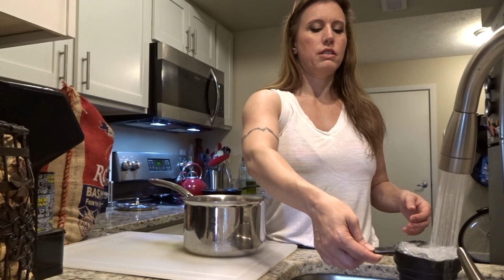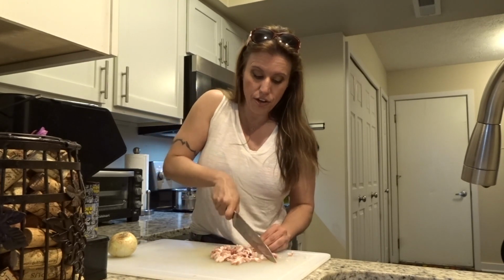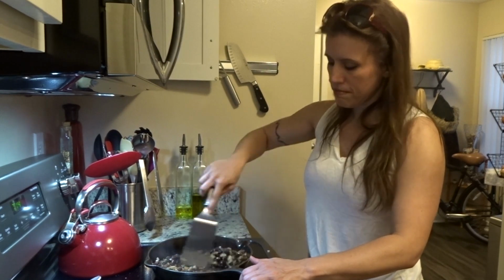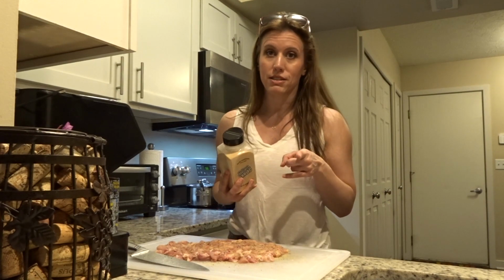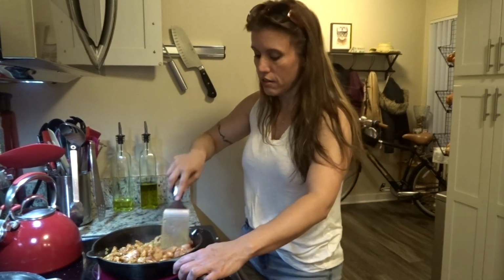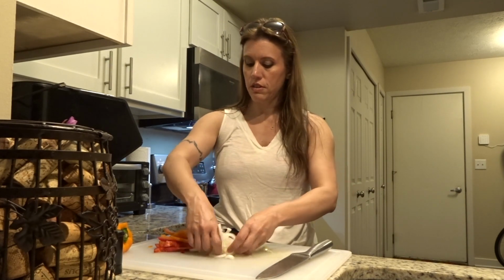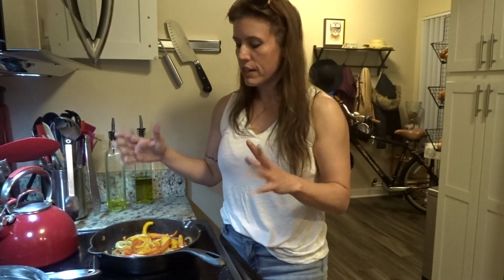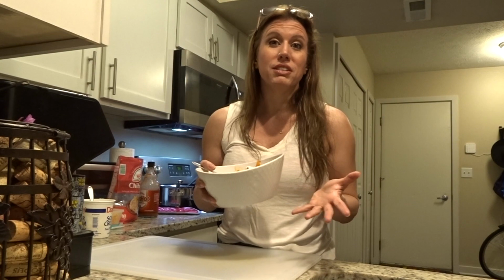Make Your Own Chipotle Bowl at Home! | Tara the Foodie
MAKE YOUR OWN CHIPOTLE BOWL AT HOME!

Hi everyone!  Here's a quick and easy way to have the great taste of a Chipotle rice bowl at home, made by you!  What's the greatest thing about making something like this yourself?  You get EXACTLY what you want and as much of it AS you want.

Let me know if you make this and what you thought!  Have an amazing day!

🔴 Support our growing show!  Buy us a coffee!